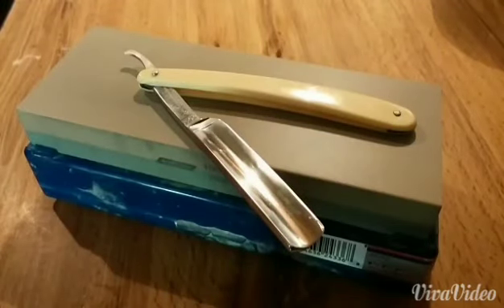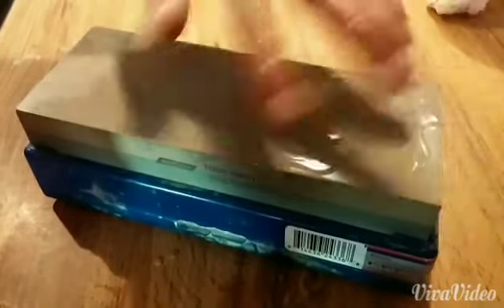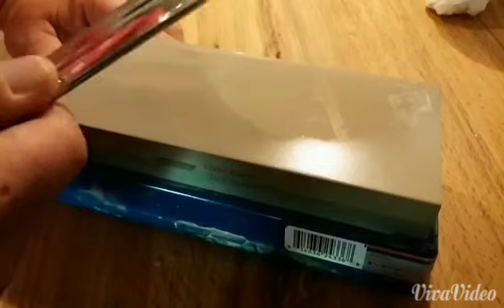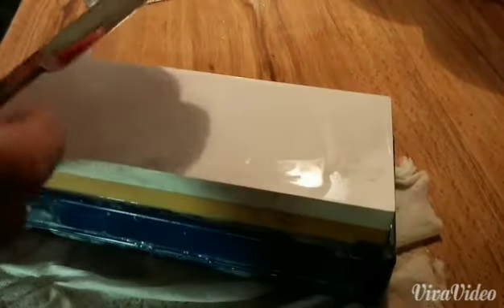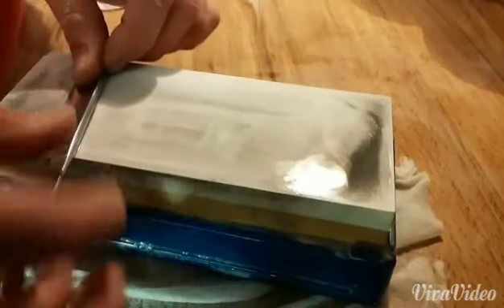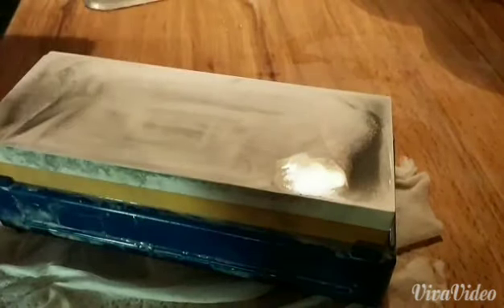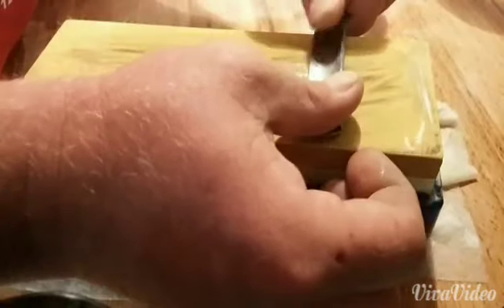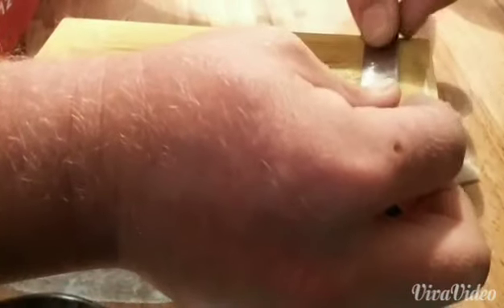"Basic" how to sharpen/hone a straight razor edge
Basic how to video condensed down showing straight razor sharpening and honing. 8000 grit stone is the minimum to obtain a shave ready edge.